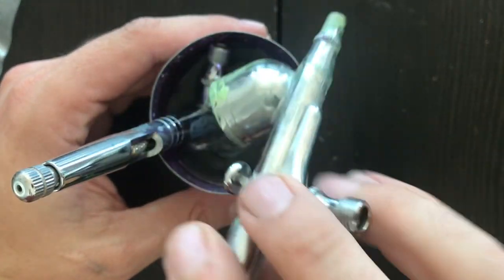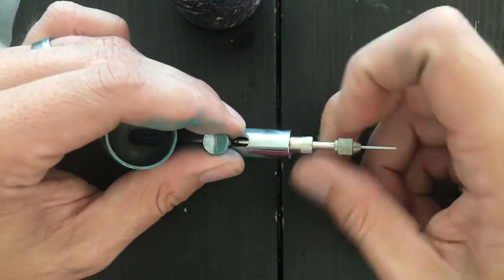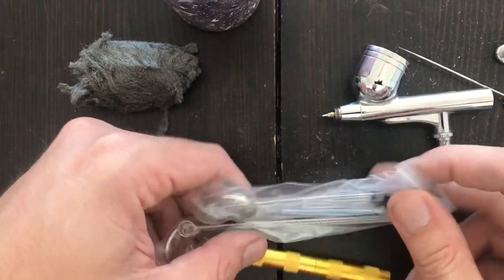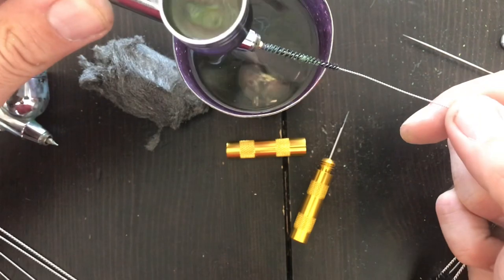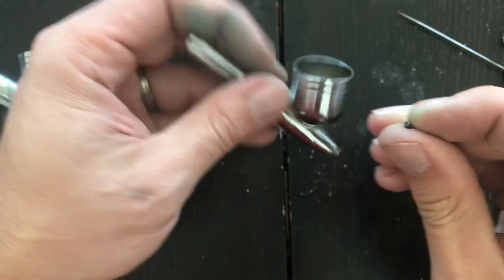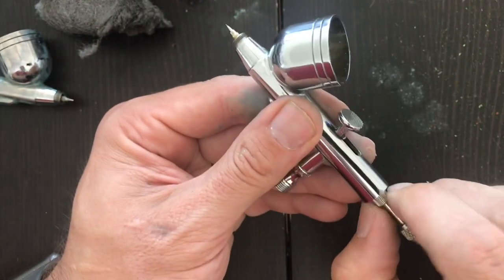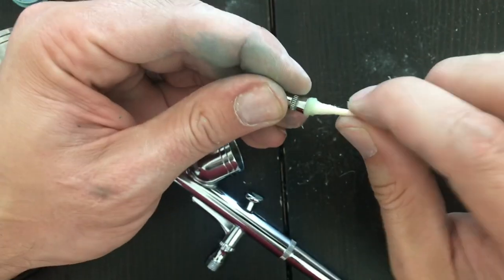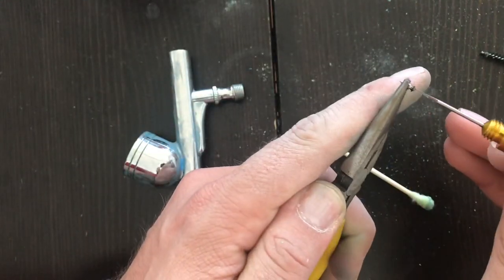Tool Time! How to Clean your Airbrushes.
Review and use of new tools, gadgets, and materials for restorations.

Airbrush Compressor and Gun:

Blue Stuff:

Jet Glue:

Kraft Paper Tape:

Acid Free Adhesive:

Mending Tissue:

Mini Shears:

Magnifier Lenses:

Burnishing Tool:

Buffing Wheels for Plastic Polishing:

Paint Mixing Tool:

Paint Mixing Cups:

Gold/Silver Pens:

Liquid Chrome Pens:

Dental Pic Set:

Rubb 'n' Buff:

Locking Foreceps:

Tap Handle:

Mini Hex Driver:

Button Head Screws: